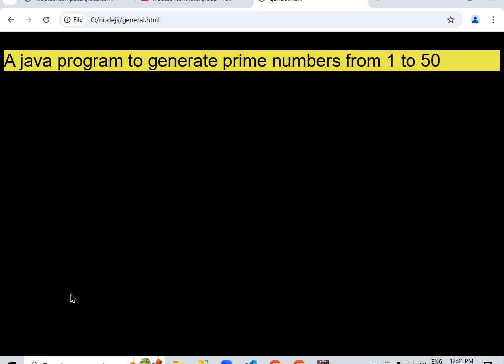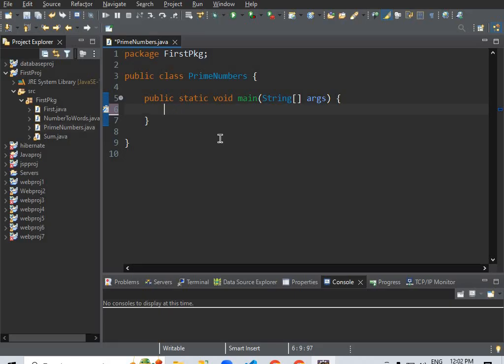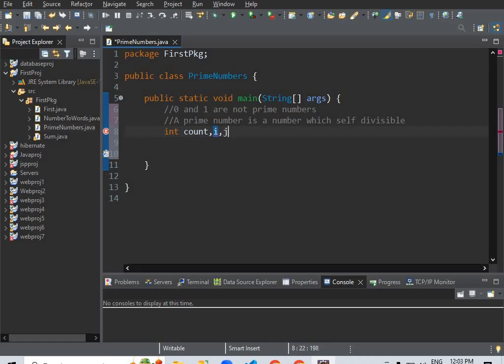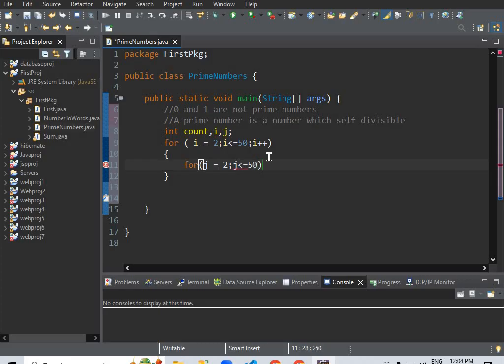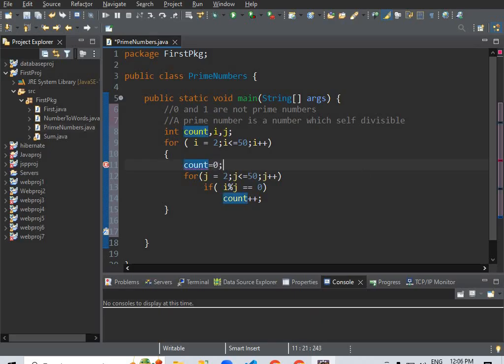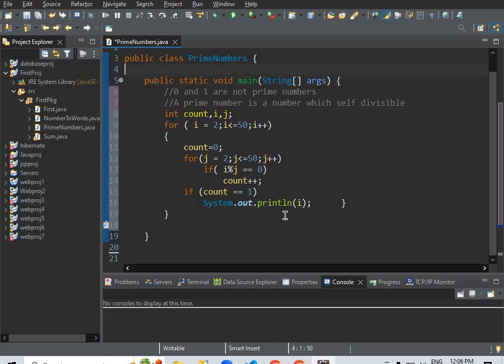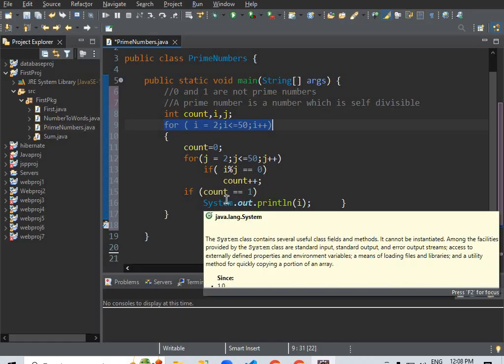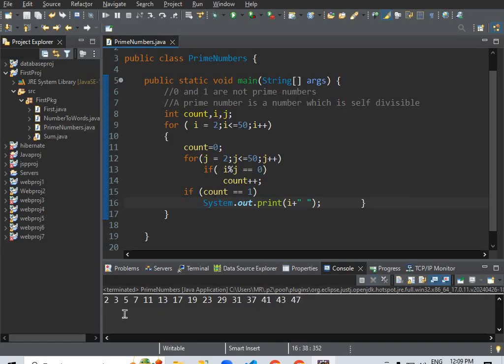A java program to print prime numbers from 1 to 50